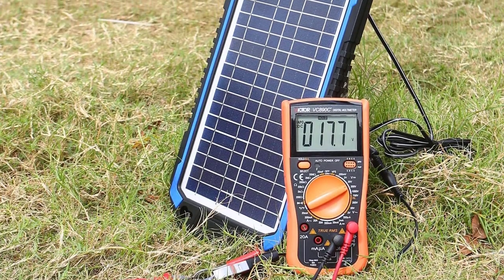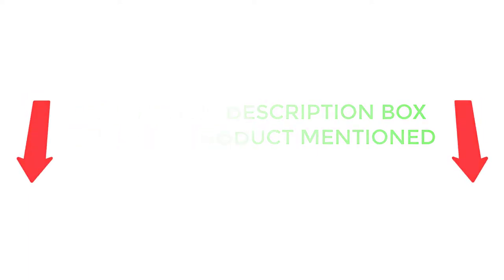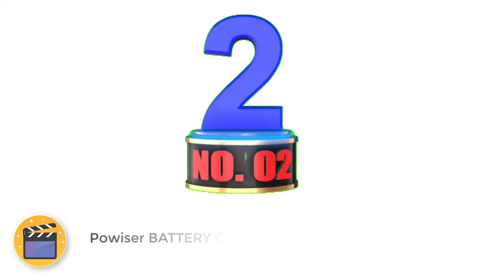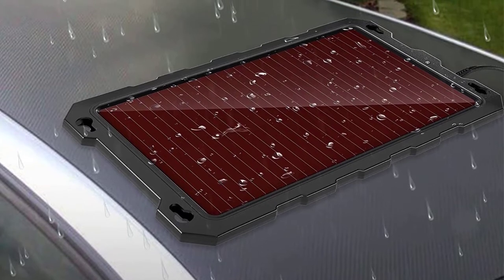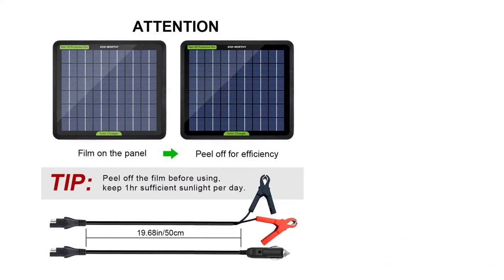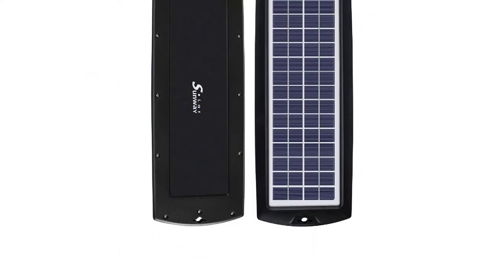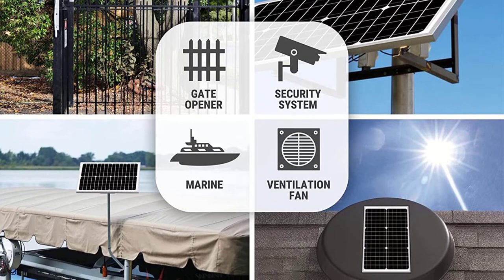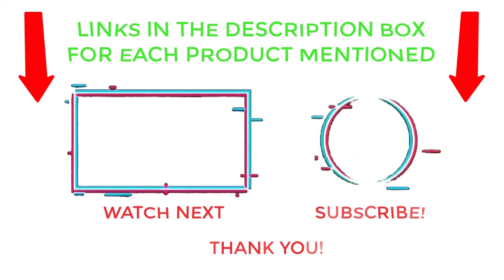✔️Top 5: Best Solar Car Battery Charger On Amazon 2022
✔️Best Solar Car Battery Charger
📌Product Link📌
✅ 1.  Suner Power BATTERY CHARGER
✅ 2.  Powiser BATTERY CHARGER
✅ 3. Eco-Worthy BATTERY CHARGER
✅ 4. Newpowa 30 W Solar Panel With Charge Controller
✅ 5. Newpowa 30 W Solar Panel With Charge Controller